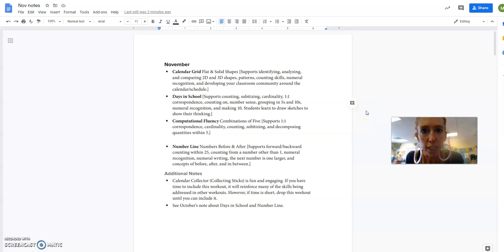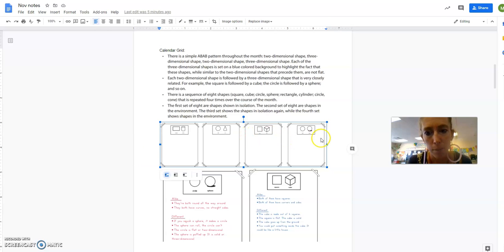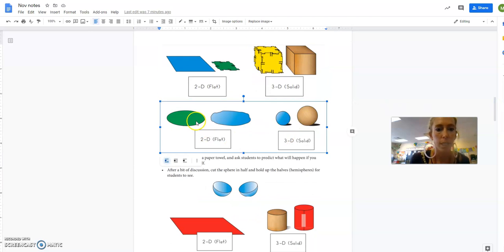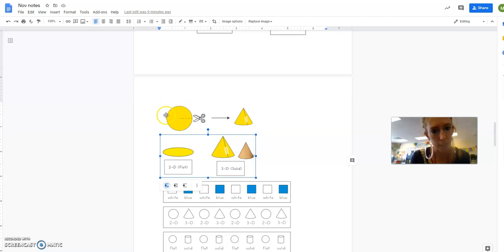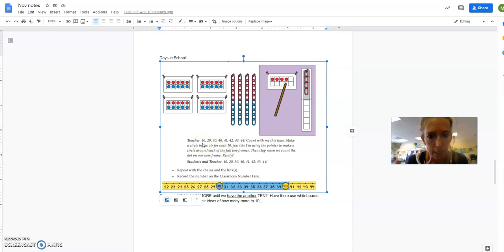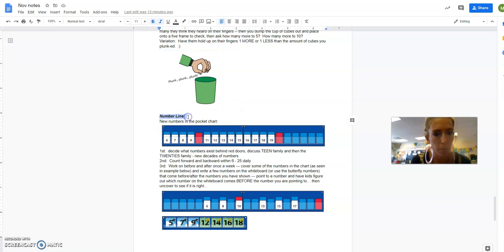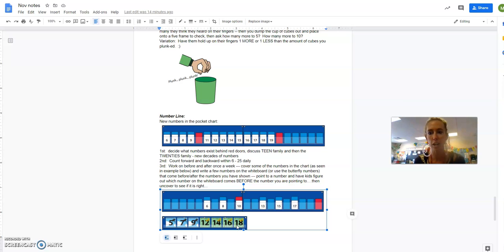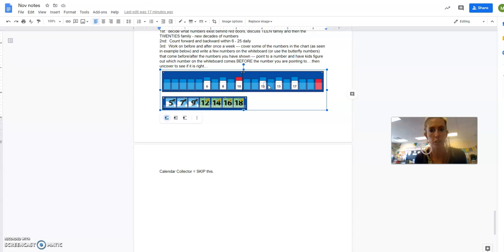Kinder Number Corner Nov. Plans